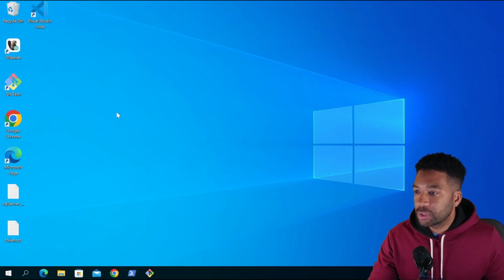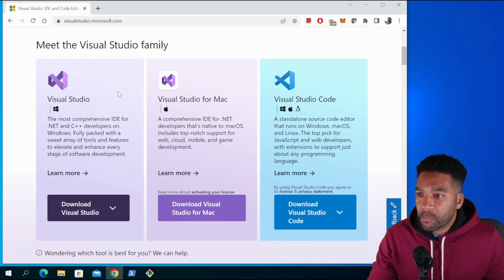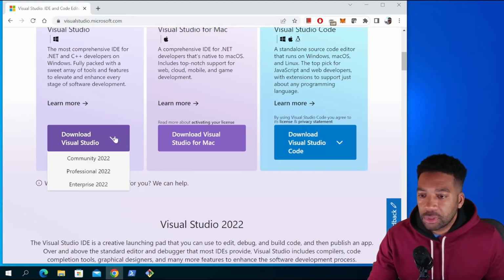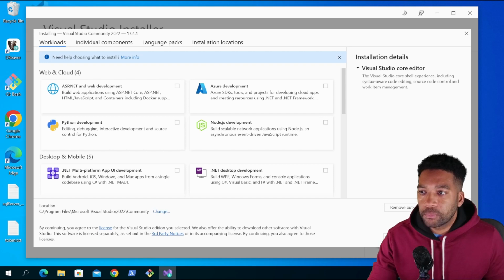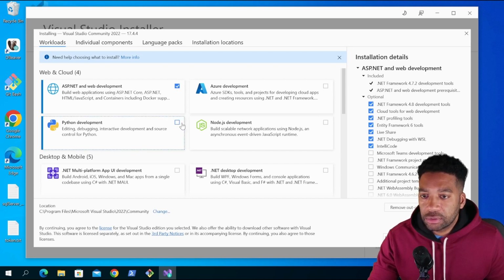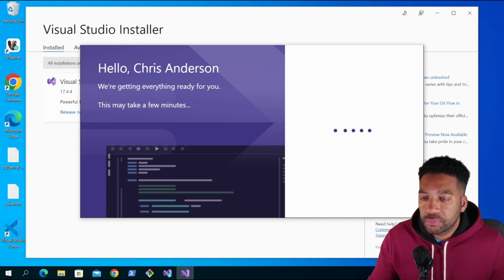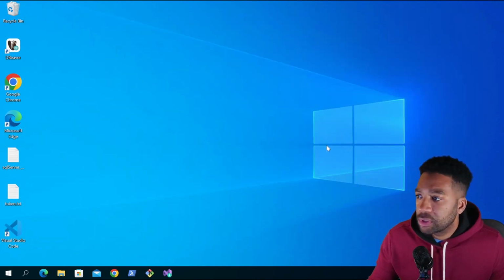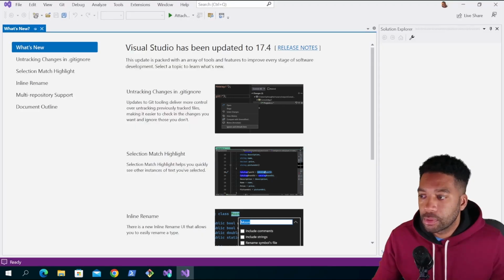How to Install Visual Studio 2022 Walkthrough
Learn what to do to download and Install Visual Studio 2022 for free to get started with coding in C#.